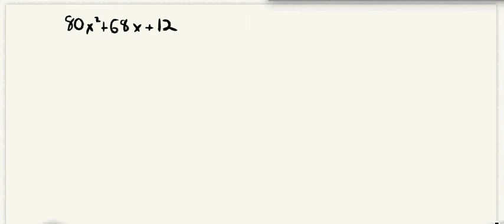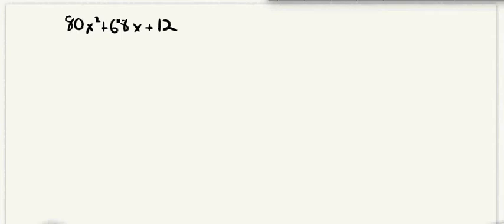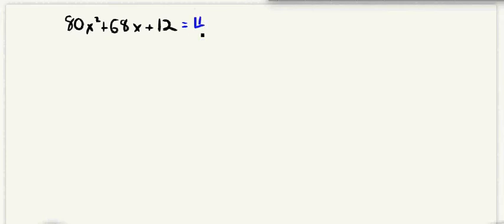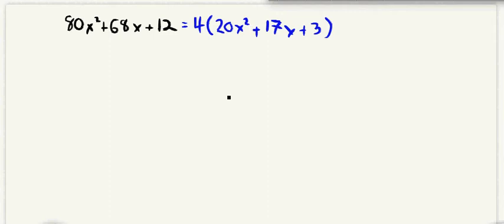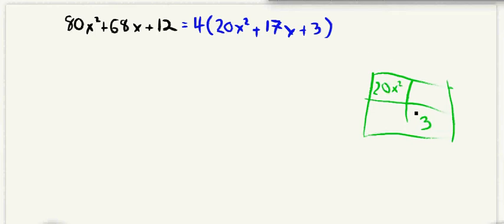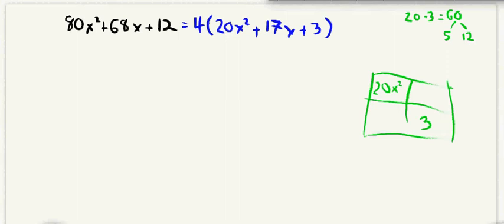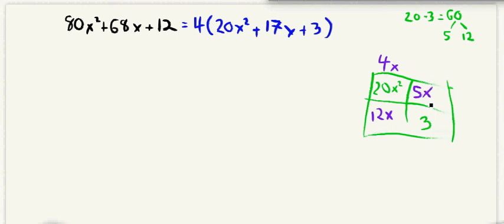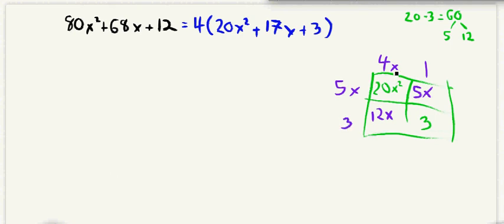factor quadratic factor out monomial first.avi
How to factor a quadratic equation with a leading coefficient where you first have to factor out the greatest common factor.